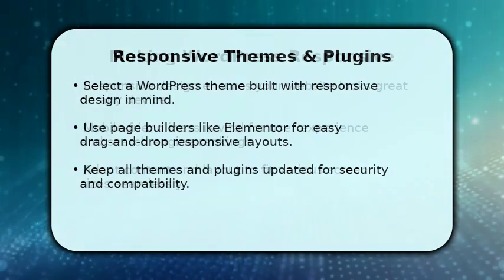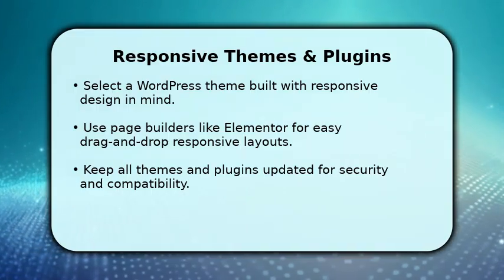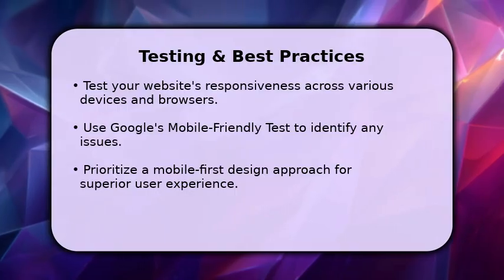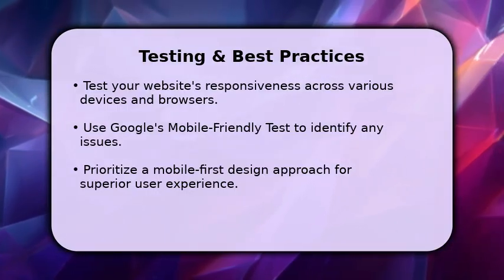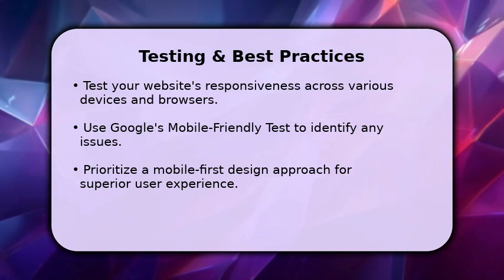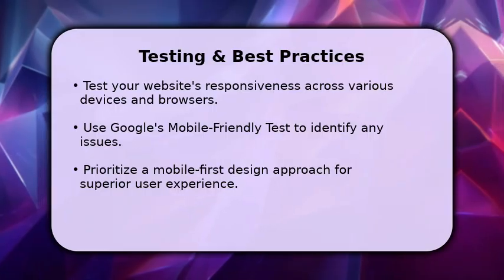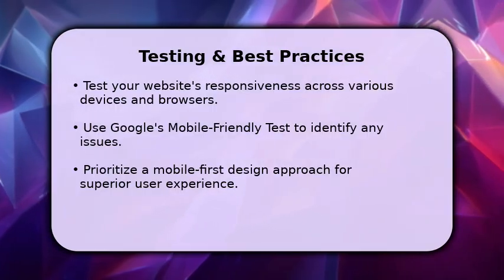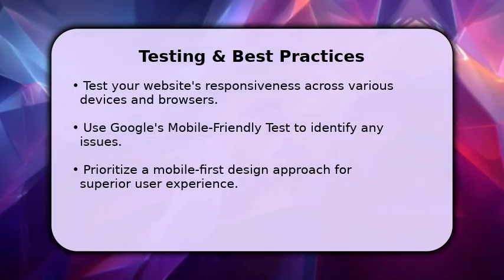How to Make WordPress Responsive - Full Guide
▸ (t) In this video, we will show you how to make your WordPress website responsive. A responsive design ensures that your site looks great on all devices, from desktops to mobile phones. We'll cover the basics of responsive web design and provide step-by-step instructions on how to implement it in WordPress. By the end of this tutorial, you'll be able to create a fully responsive website using WordPress.

WordPress responsive design, make WordPress mobile friendly, responsive web design tutorials, WordPress theme customization, mobile first design